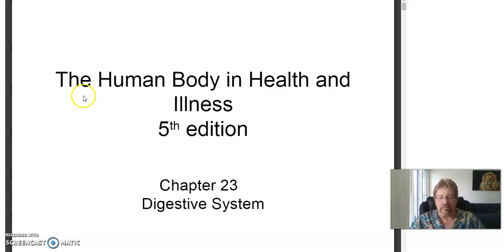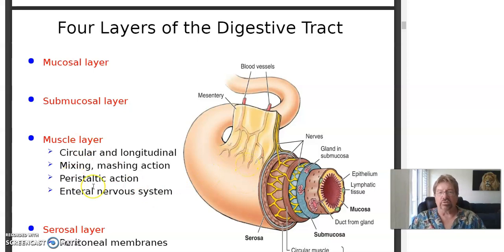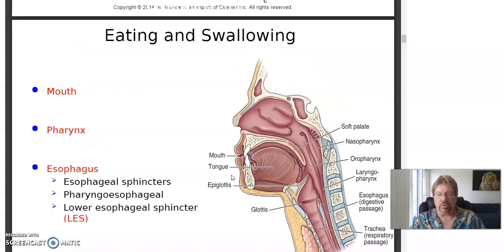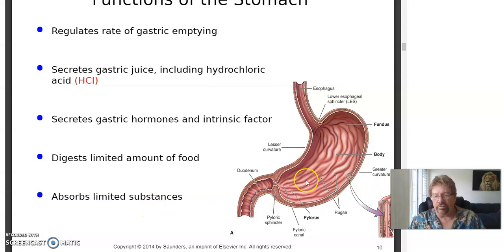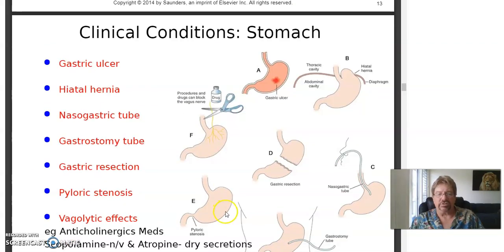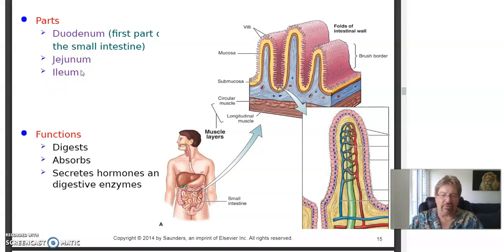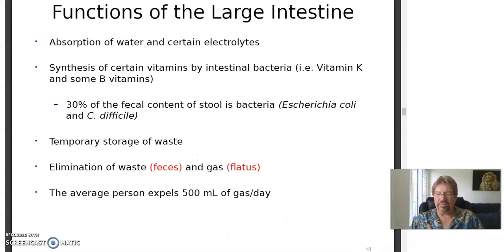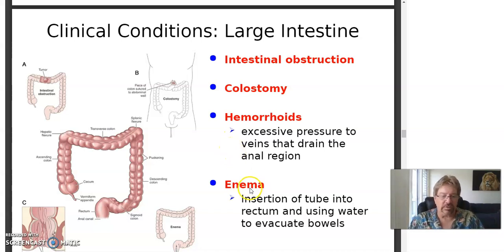Digestive System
Food becomes energy!